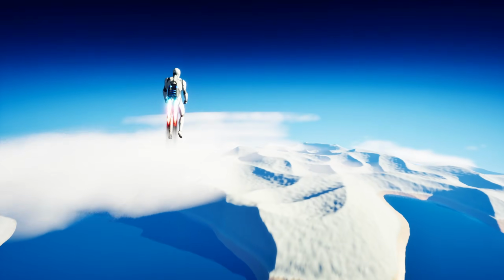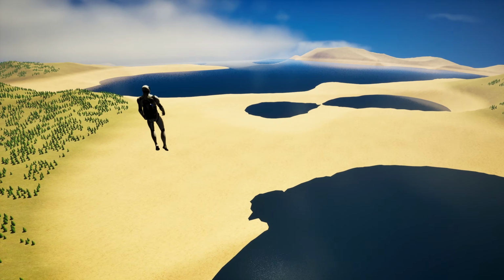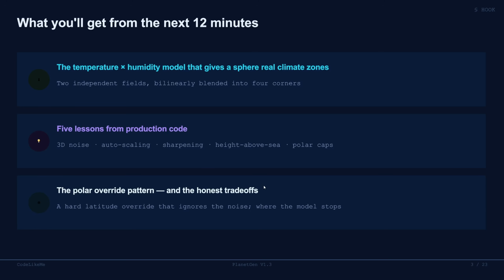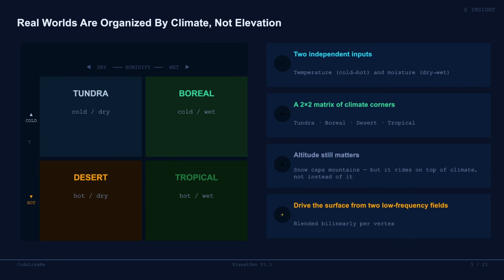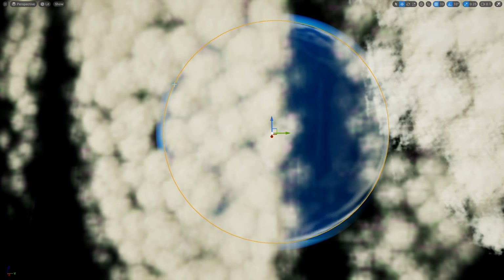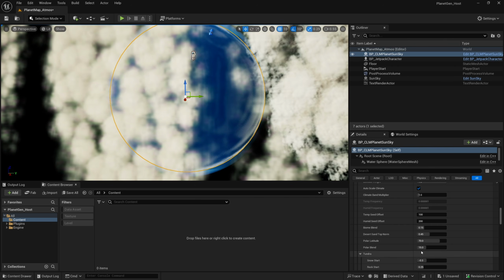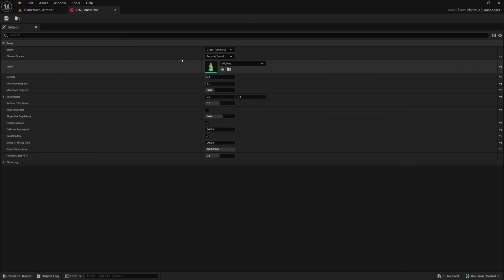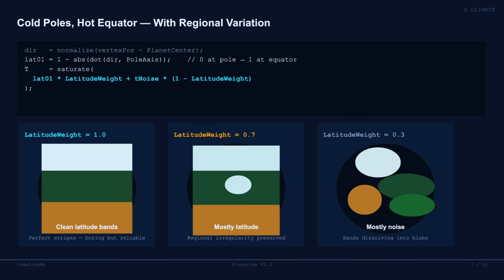Real Climate Zones on a Procedural Planet — PlanetGen V1.3 UE5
PlanetGen V1.3 just shipped on Fab — a runtime procedural spherical planet plugin for Unreal Engine 5. This update adds spatial biomes and polar ice caps driven by a temperature × humidity climate model, so a sphere actually feels like a planet — cold poles, hot deserts, and a green tropical equator, with hard snow-to-sea ice caps regardless of climate noise.

🛠️ WHAT'S NEW IN V1.3
✔ Spatial biomes — Tundra / Boreal / Desert / Tropical
✔ Temperature × humidity climate model (Whittaker-style 2×2 corner blend)
✔ Hard polar ice caps (latitude override — clean snow-to-sea regardless of climate noise)
✔ Position-based 3D noise sampling (seam-free across every cube face and chunk border)
✔ Auto-scaled climate frequency (same biome density at 6km or 60km radius)
✔ Sharpened biome blends (flat interiors, crisp transitions at borders)
✔ Desert sand on its own material channel (separate from shoreline beach)
✔ Radial planet slope mask (PlanetCenter material parameter — works at any world location)
✔ Climate-filtered foliage and grass (cacti only in deserts, pines only in boreal, etc.)

🌐 PLANETGEN FEATURES
✔ Runtime procedural spherical planet generation
✔ 50km tested planet radius, walkable surface
✔ Cube-sphere chunk streaming around the player
✔ Atmosphere + volumetric clouds + sky integration
✔ Spatial biomes (temperature × humidity climate matrix)
✔ Polar ice caps with hard latitude override
✔ Multi-layer noise terrain with biome blending
✔ Beach generation along shorelines
✔ Procedural foliage + grass with climate filtering
✔ Hydraulic erosion simulation
✔ Multiplayer-ready streaming architecture (inherits from WorldGen)
✔ UE 5.4 / 5.5 / 5.6 / 5.7 supported